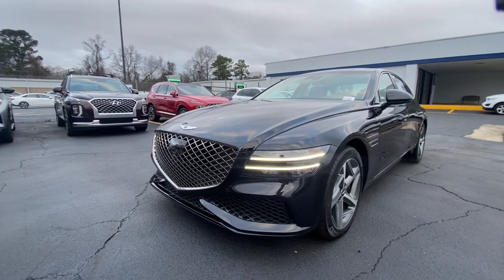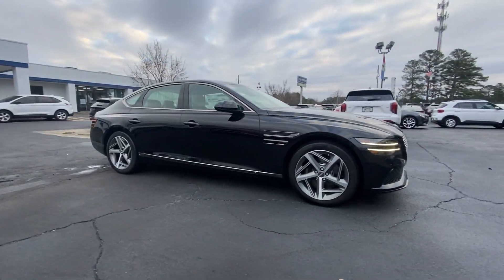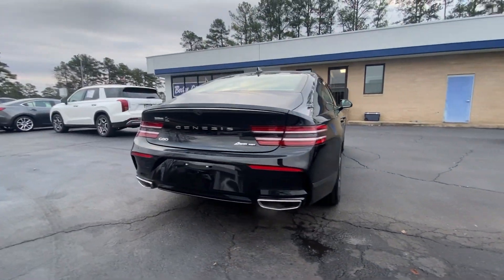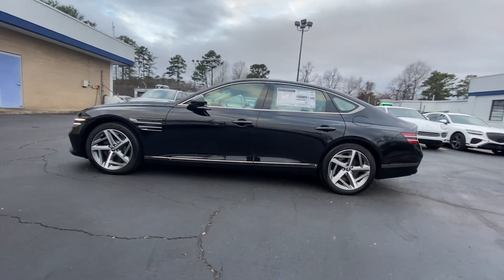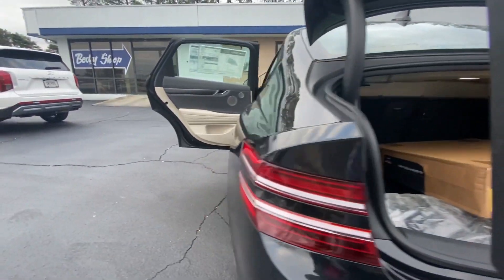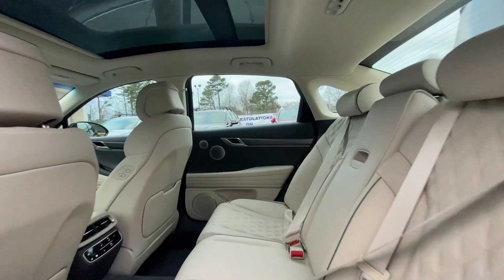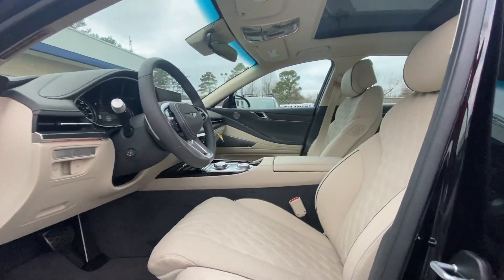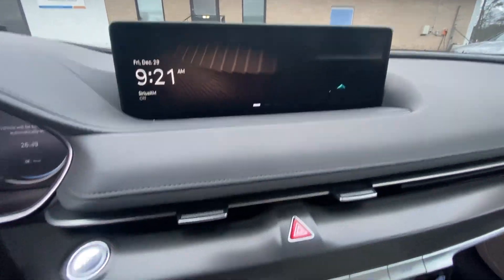2024 Genesis G80 3.5T Morrow, Union City, Jonesboro, Forest Park GA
New 2024 Genesis G80 3.5T available at Southtowne Hyundai of Riverdale located in 7665 Hwy 85 South, Riverdale, GA, 30274.
Stock#: DTG11826 - VIN#: KMTGB4SD4RU199898

Please mention the stock# DTG11826 when you contact the dealership for this vehicle.

You will love the features of this   2024  Genesis G80. Here's an all-new G80, the mid-size luxury sedan that prioritizes your comfort and security while wrapping you in clean, elegant style. Now with an even more spacious cabin and updated technology, this performance-minded automobile elevates travel to breathtaking heights.  These are just some of the great options this vehicle comes with: Heated Steering Wheel
, Apple Carplay®/Android Auto®, Heated/Cooled Front Seats, Keyless Entry, Navigation System, Moonroof, Heated Mirrors, Back-Up Camera, Satellite Radio, Power Passenger Seat. Feel the pure pleasure that comes from driving this exquisitely crafted all-new G80. Treat yourself to a road test today. Our staff will toss you the keys and give you an outstanding customer experience.